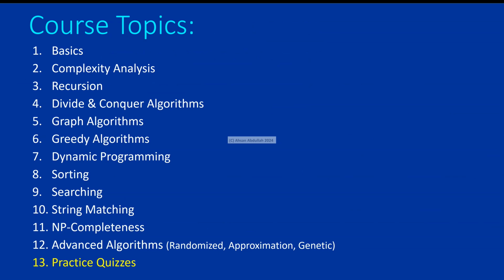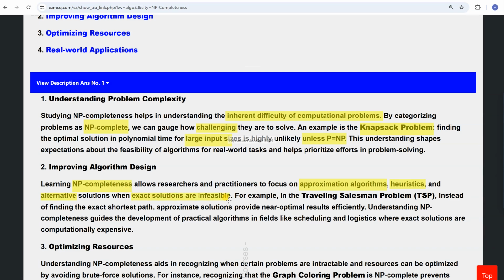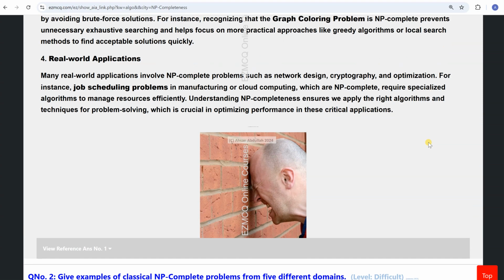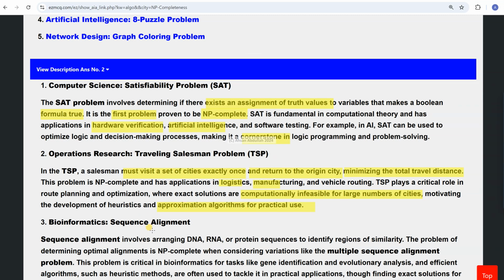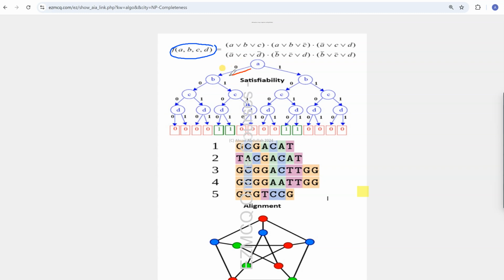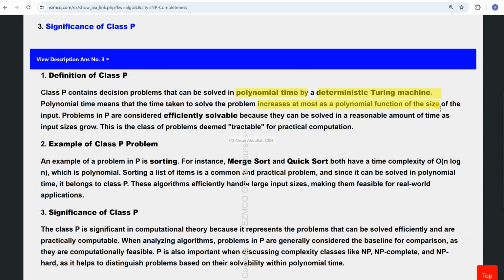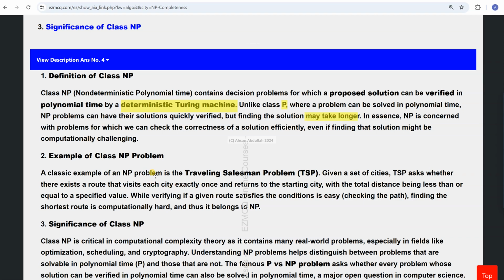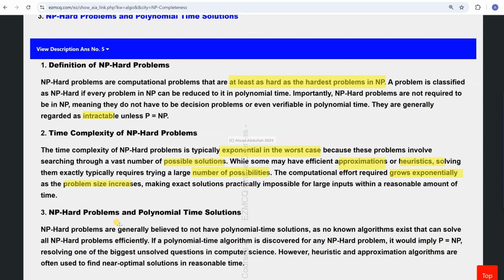Lec-11(a): NPC basic